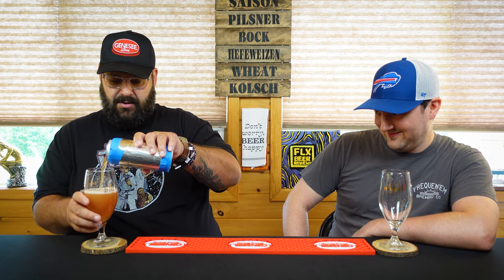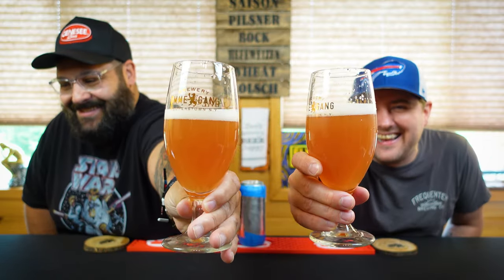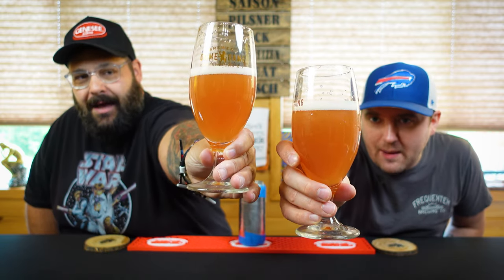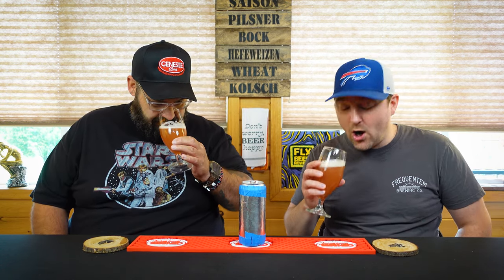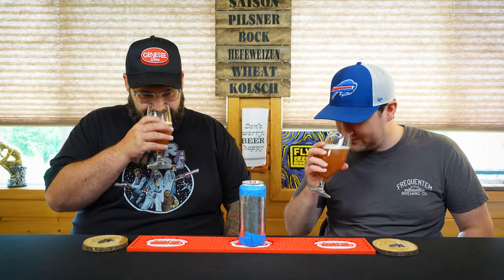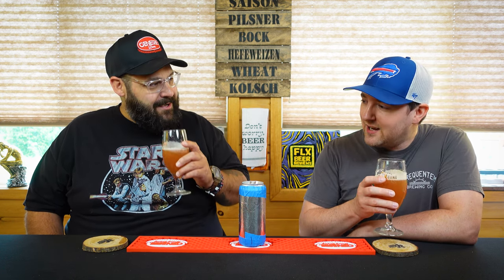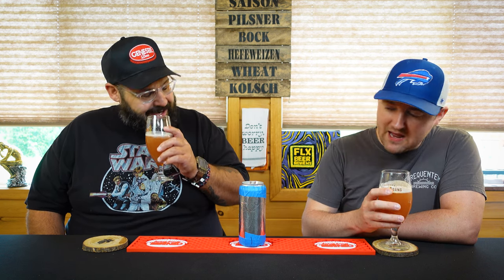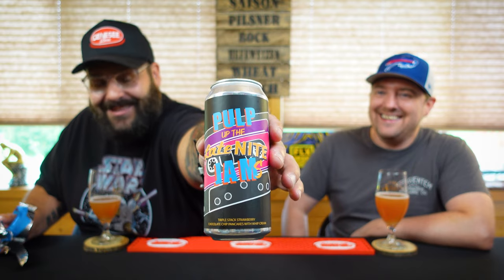Wild Card Wednesday | Mystery Beer from Nicole | Review #25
Hey gang! Buckle up, cause we are at it again! And by "it" we mean acting like we have any business thinking we can describe a beer without being spoon fed all the necessary information from the label. Gather 'round and watch us call into question the very purpose of YouTube.

Thanks again to Nicole for the beer!